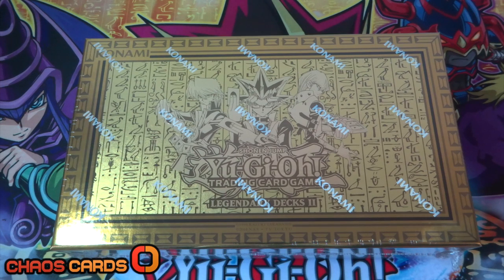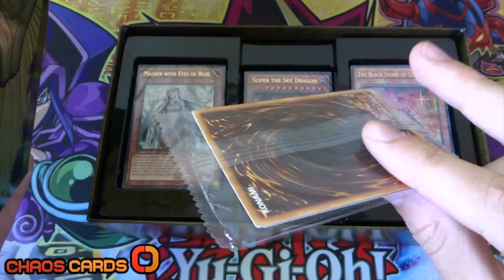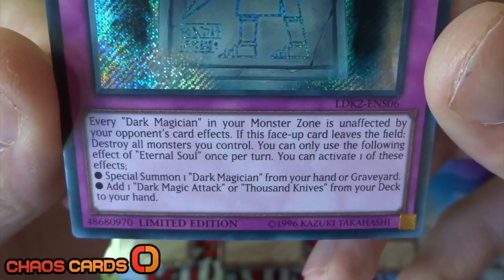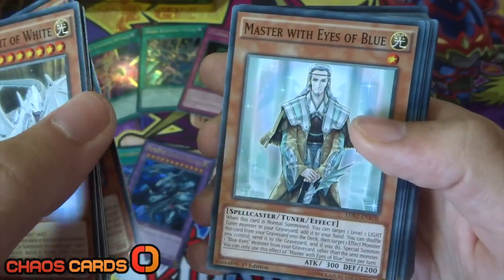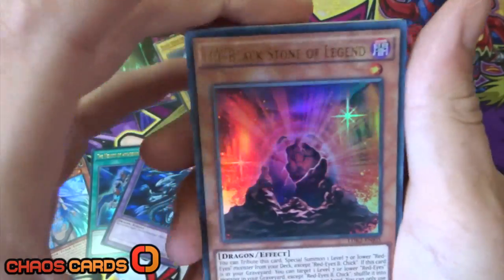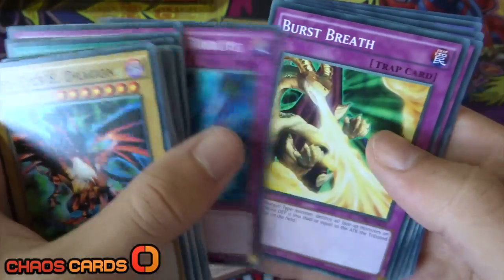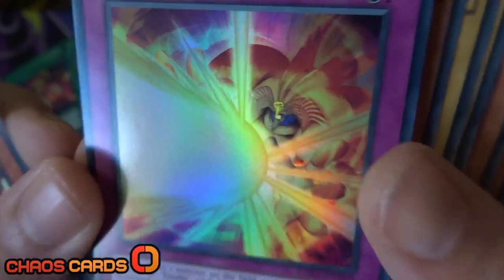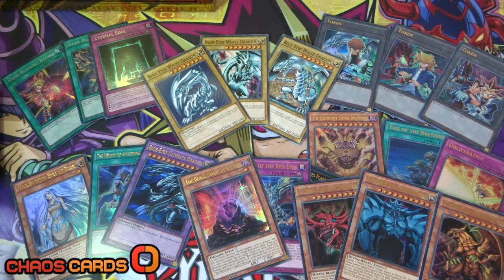YU-GI-OH! Legendary Decks 2 Opening/Unboxing/Review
Yugi's Legendary Decks -

Chaos Cards -

What's up Youtube, GarethWilliam414 Here! In this video I open the new Yugioh Legendary Decks II! This set is awesome! A Joey, Yugi and Kaiba deck combined with the amazing promo's! Insane!

414tv - Pokemon

Gareth William - Vlogs